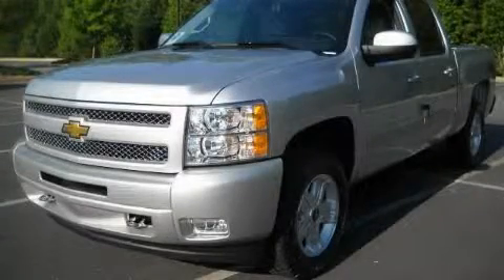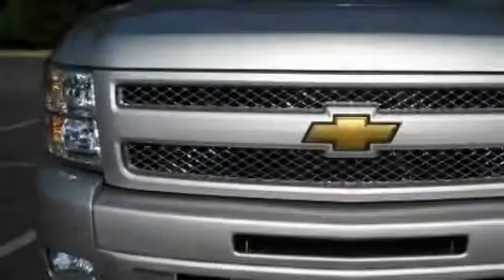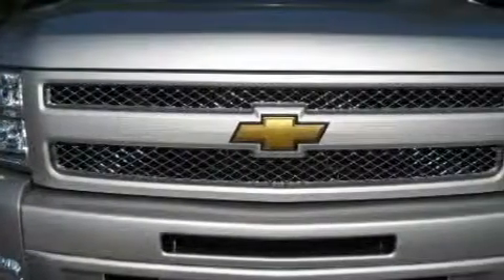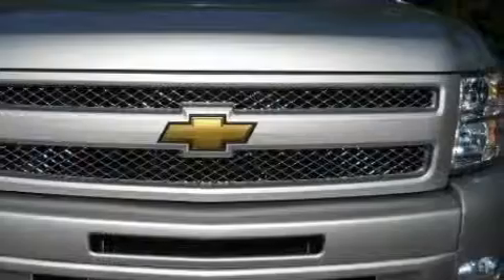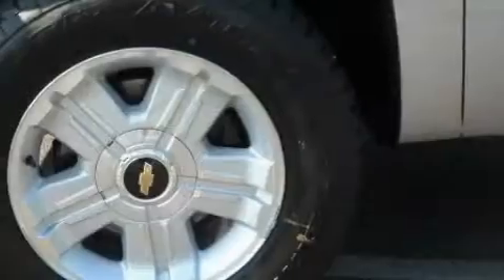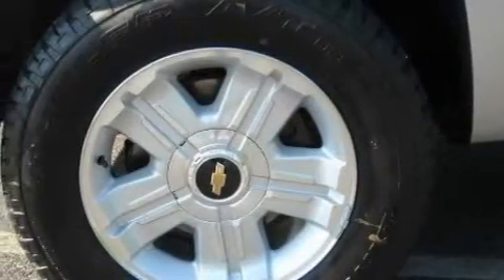2010 Chevrolet Silverado 1500 Alpharetta GA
Year: 2010
 Make: Chevrolet
 Model: Silverado 1500
 Engine: Gas/Ethanol V8 5.3L/323
 Trans.: Automatic
 Exterior: Sheer Silver Metallic
 Miles: 10
 Interior: GRAY

 http://

 2010 Chevrolet Silverado 1500 Alpharetta GA